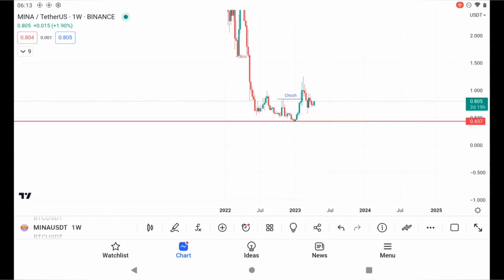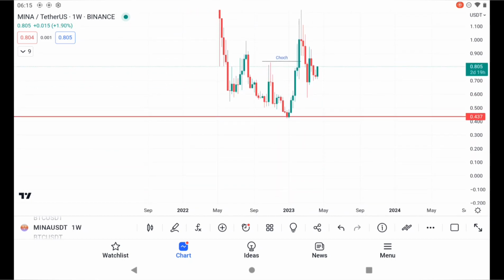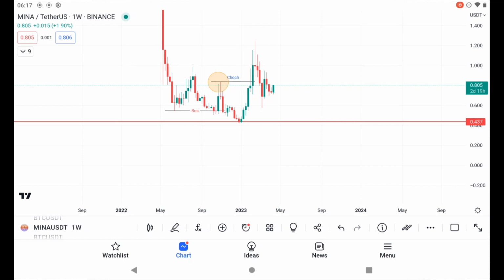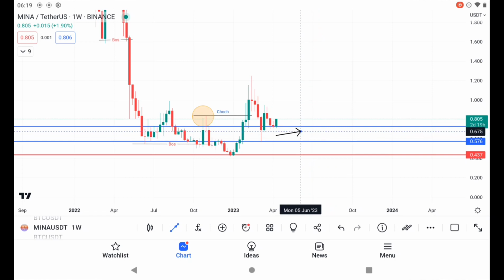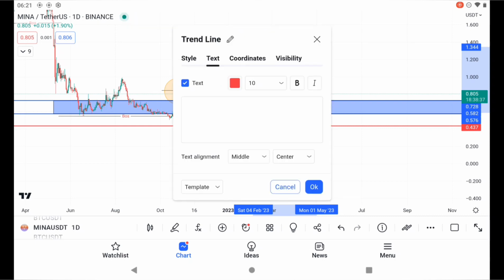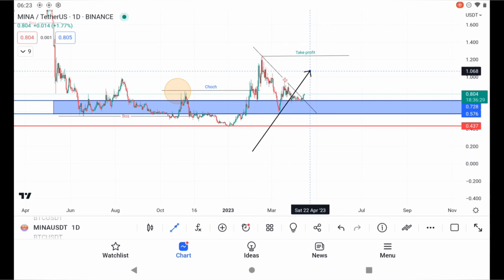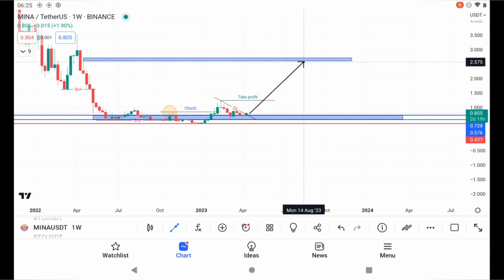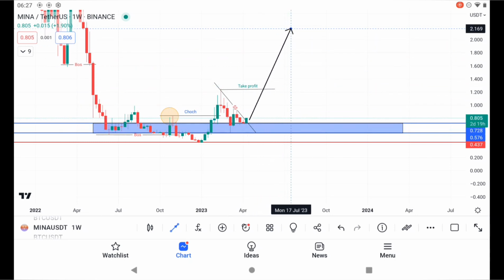Mina Protocol 3x Incoming... Binance Futures Trading Analysis